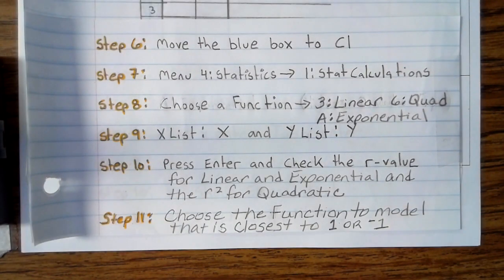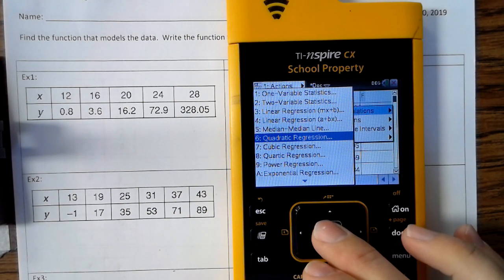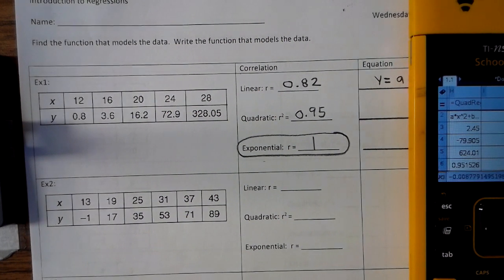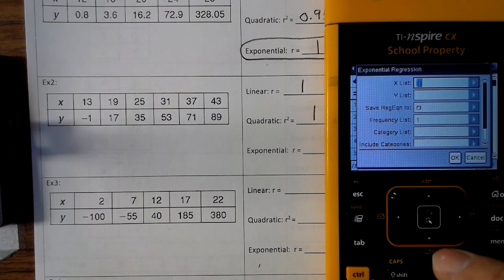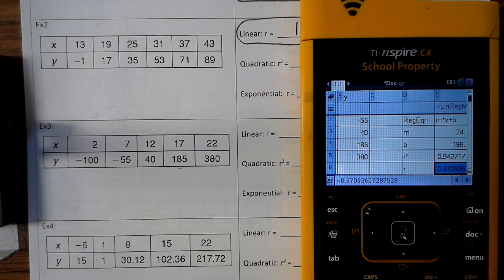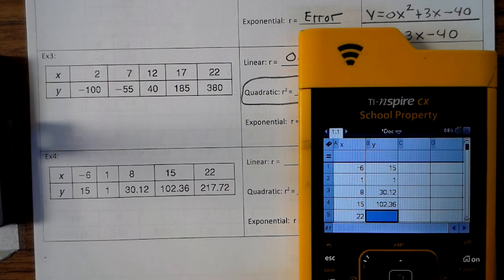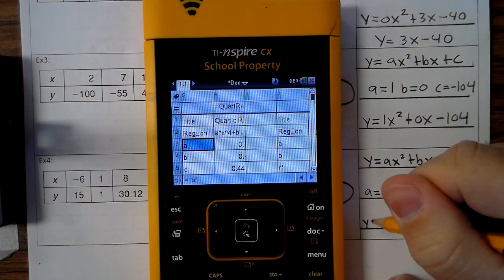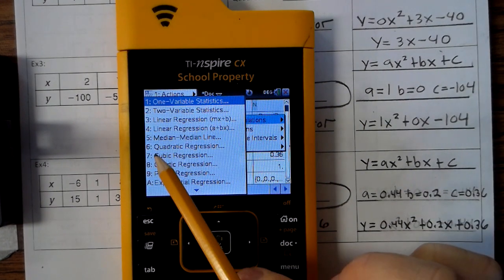4 12 19 Friday Introduction to Regression